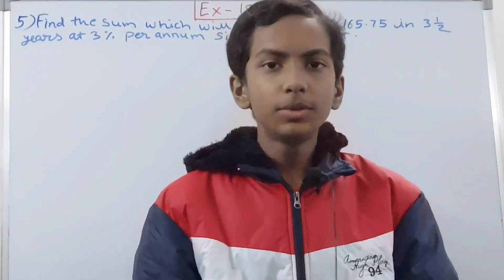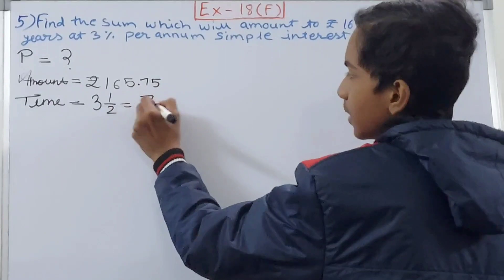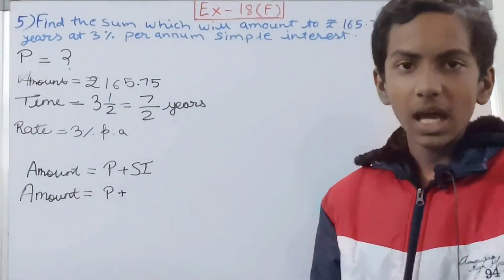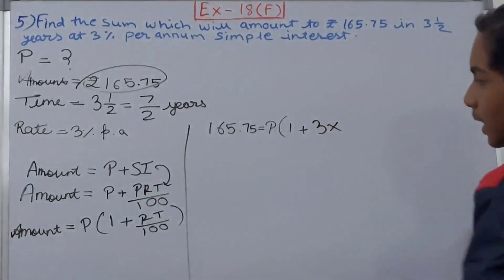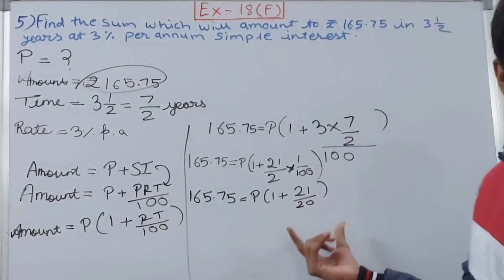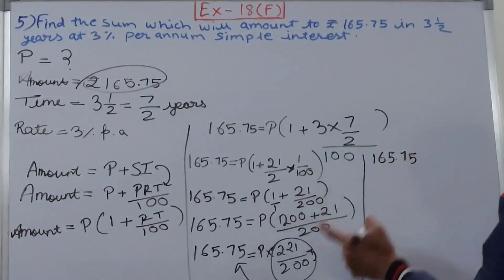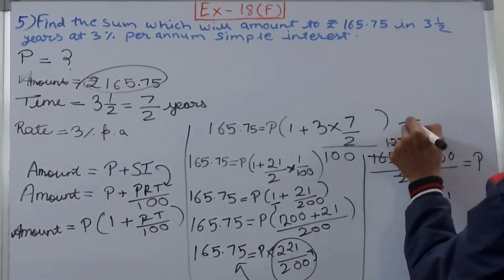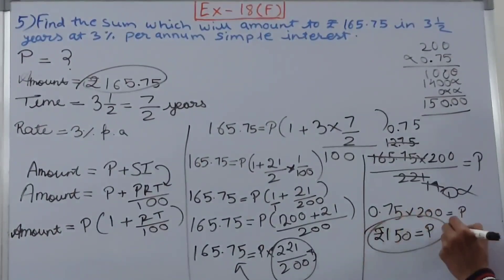Q5 Ex18F ICSE Math Class 7 | Chapter 18 Percentage and its applications | New Mathematics today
| OP Malhotra, S.K. Gupta and Anubhuti Agrawal | icse math class 7/math grade 7 |
| Solution of question 5 Exercise 18 G Chapter 18 Percentage and its applications |

5. Find the sum which will amount to ₹ 165.75 in 3 1/2 years at 3% per annum simple interest.